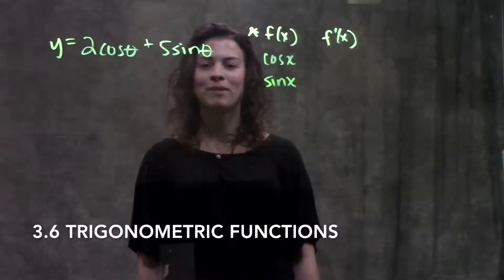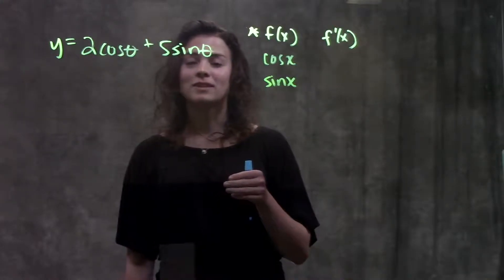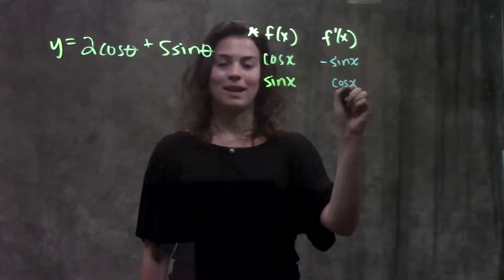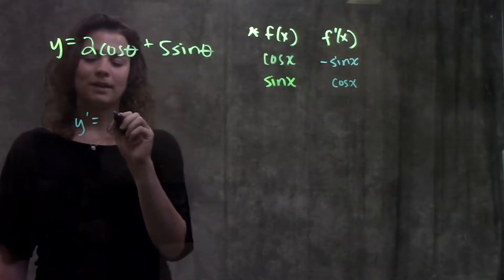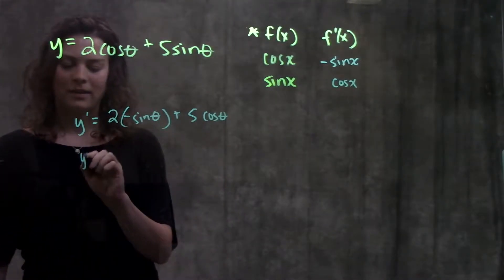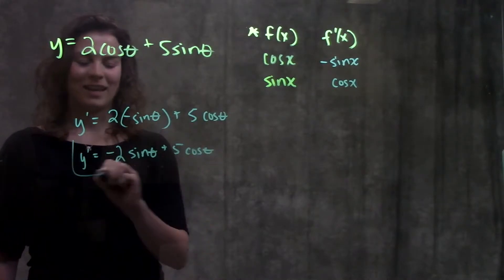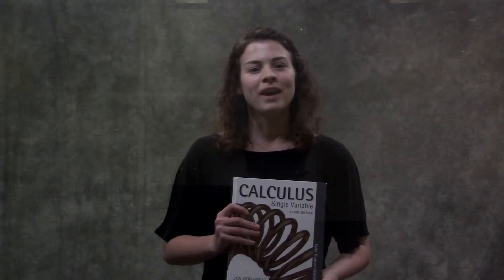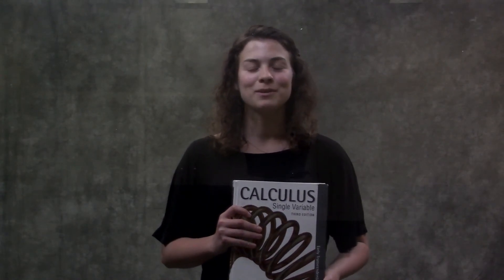3.6 Trigonometric Derivatives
This video reviews how to take the derivative of trig functions. It demonstrates an example problem that includes both sin and cos.

All sections mentioned reference the Calculus textbook by Rogawski and Adams: Early Transcendentals, Third Edition.